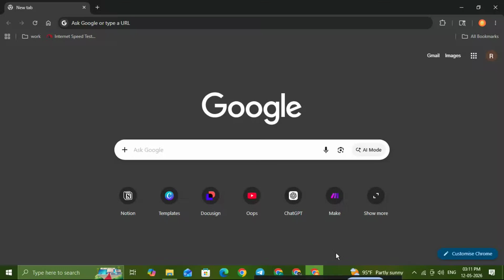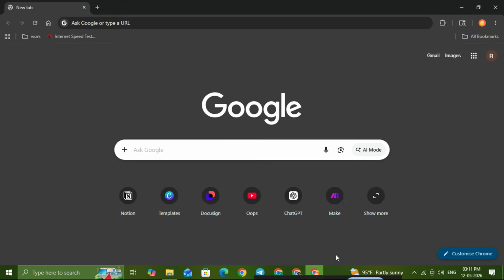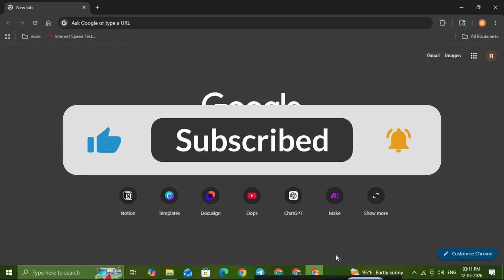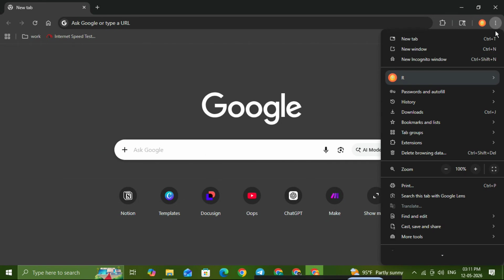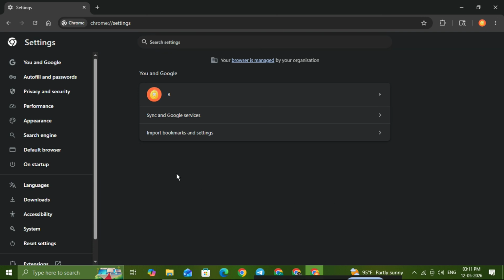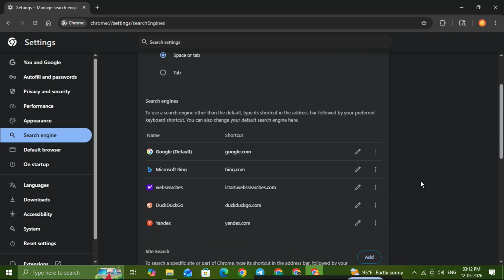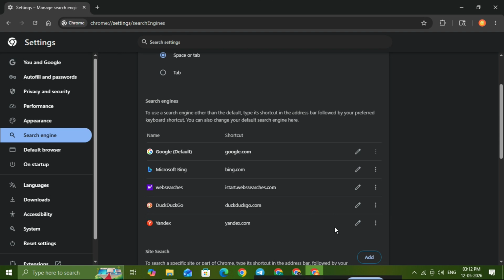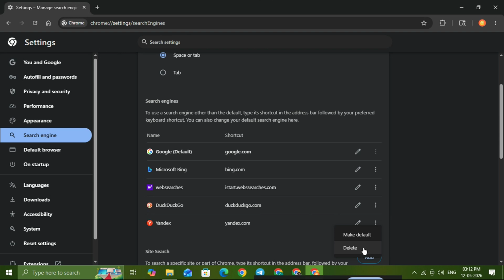How To Remove Search Engines From Chrome (Easy Guide)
Learn how to remove search engines from Chrome using the built-in settings menu. This quick tutorial shows you how to find saved search engines, delete unwanted entries, and clean up your Chrome search options.

🕚Timestamps:
0:00 Intro
0:17 Open Chrome Settings
0:44 Open Search Engine Settings
1:10 Remove A Search Engine

✍️What You'll Learn In This Video:
• How To Open Chrome Settings For Search Engine Management
• How To Access Manage Search Engines And Site Search
• How To Find Saved Search Engines In Chrome
• How To Delete Unwanted Search Engines From Chrome
• How To Clean Up Chrome Search Settings

💡Pro Tips:
• Check Both Search Engines And Site Search Entries Before Deleting
• Remove Only The Entries You No Longer Use
• Review Your Default Search Engine After Making Changes
• Restart Chrome If Changes Do Not Appear Immediately